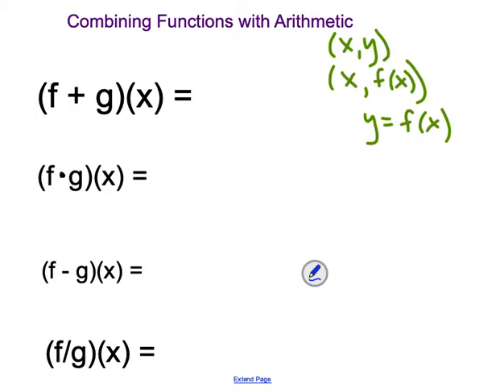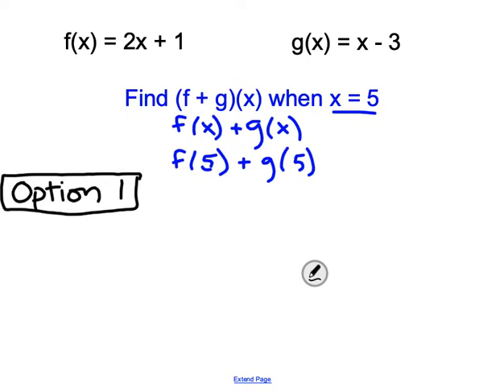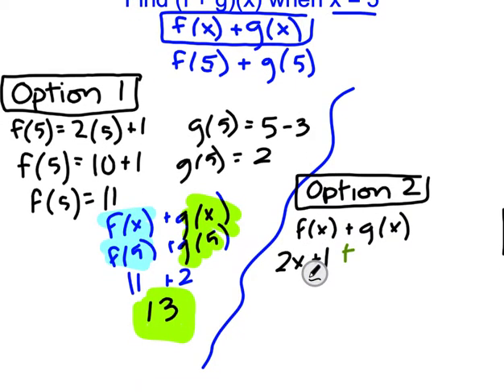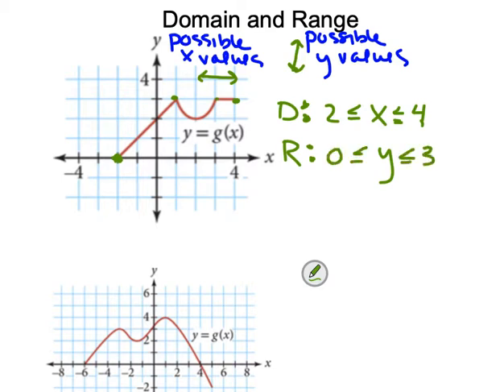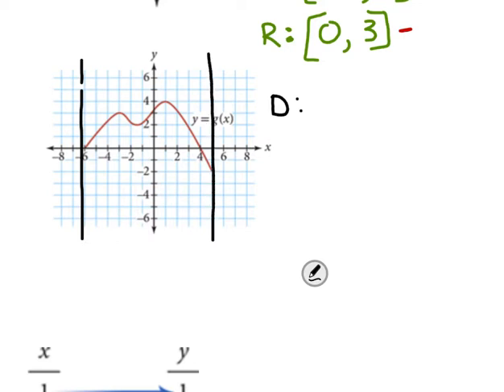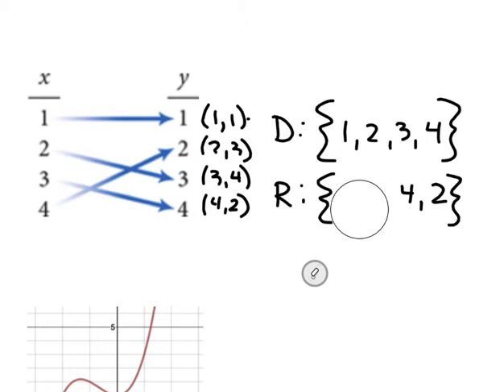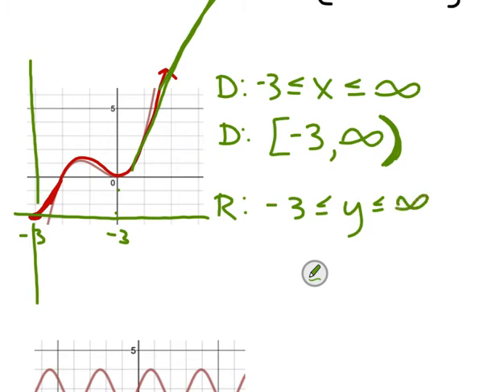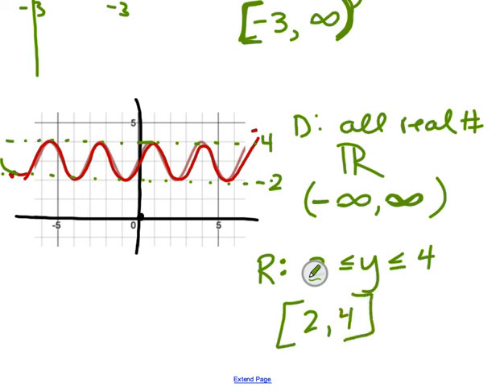Section 3 2 Video 1 of 1